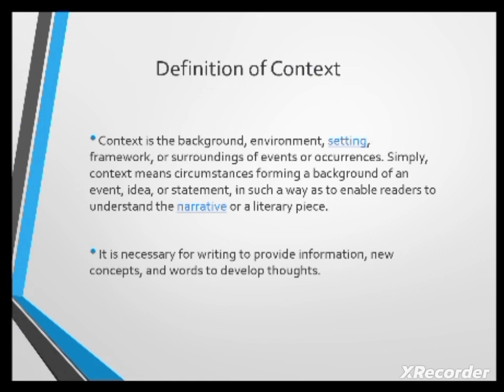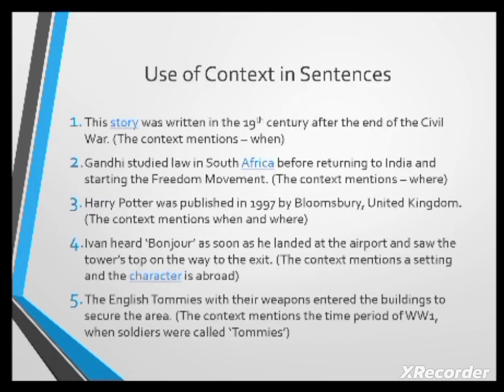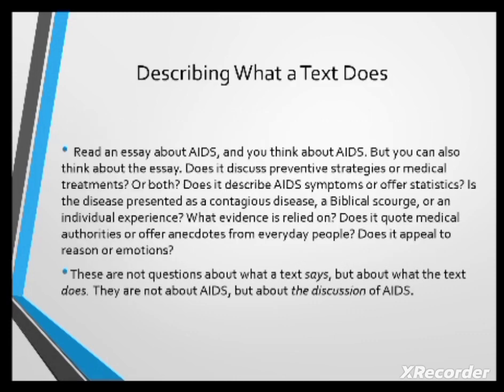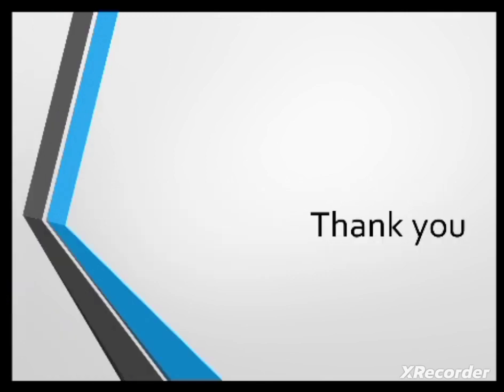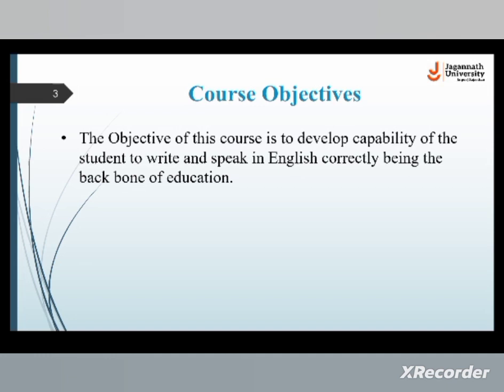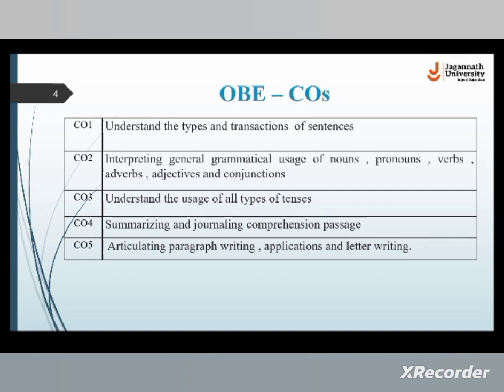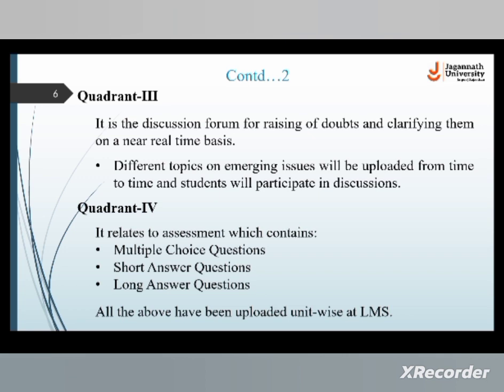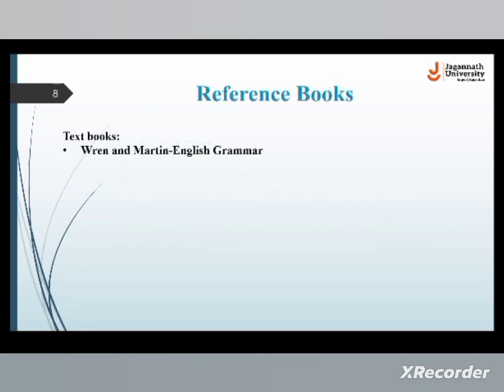BBA 305 Communication Skill